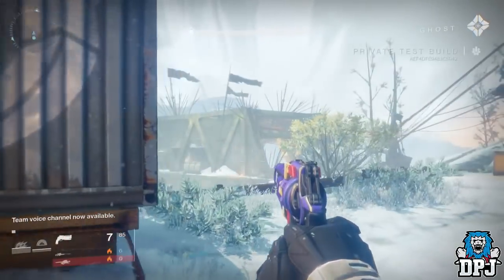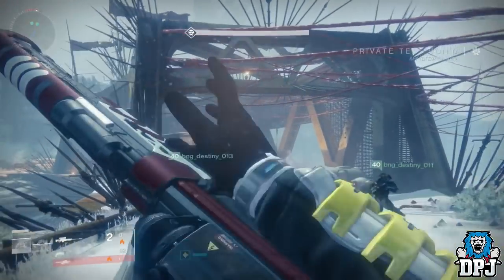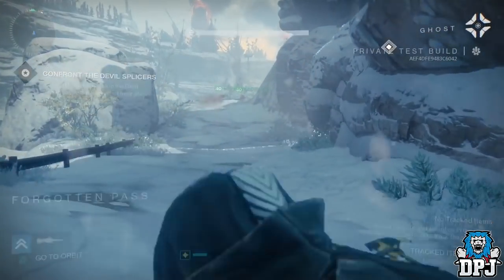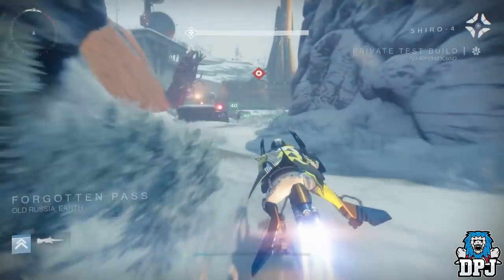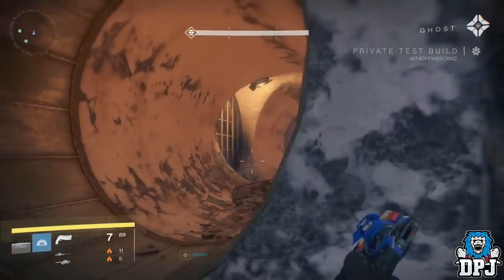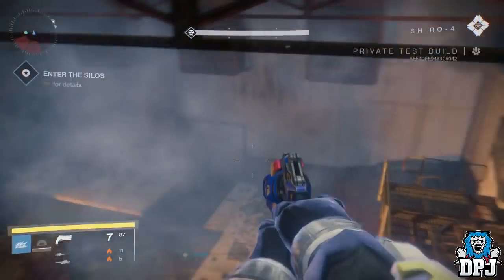Destiny: Gjallarhorn Year 3 Wretched Eye Strike Clutch! - Wretched Strike Gameplay - Rise Of Iron